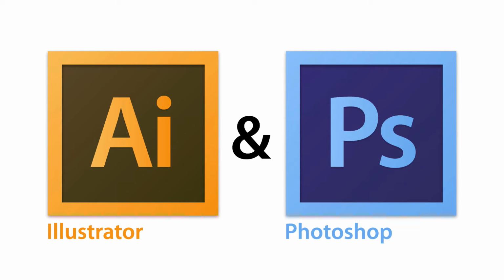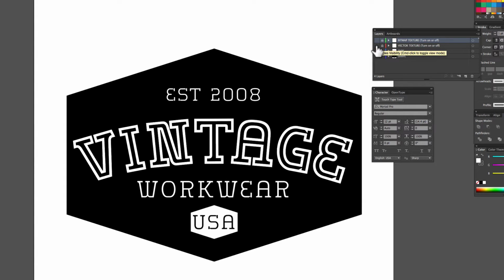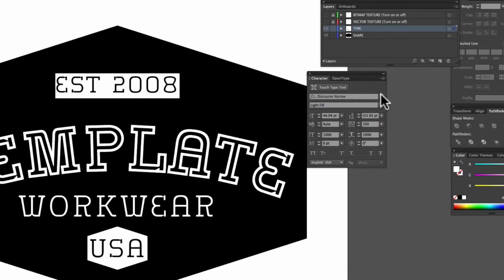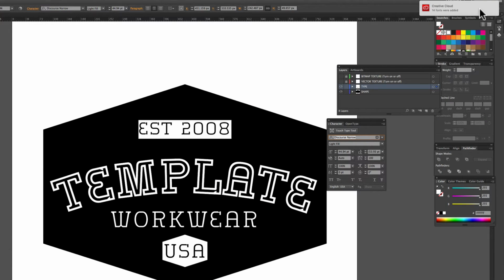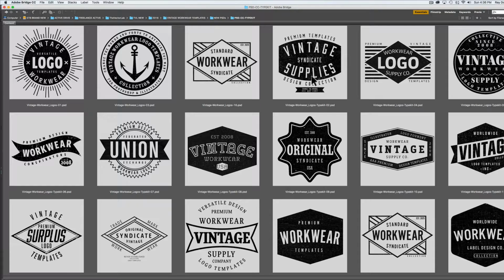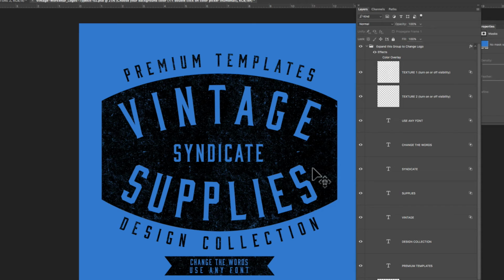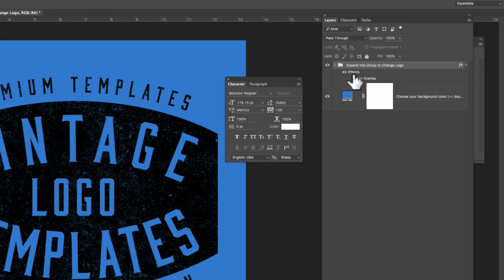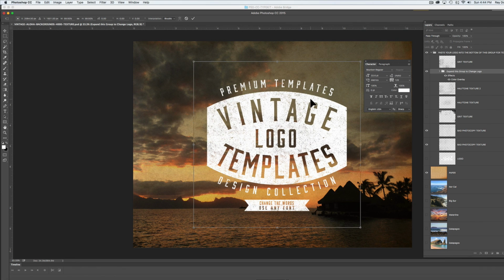Vintage Workwear Logo Templates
How to customize Vintage Workwear Logo Templates for Photoshop and Illustrator